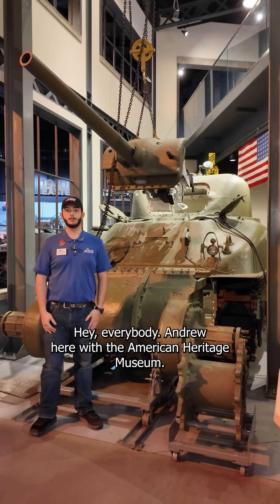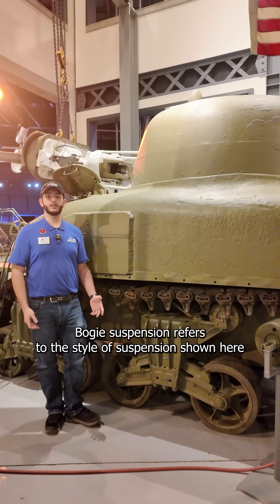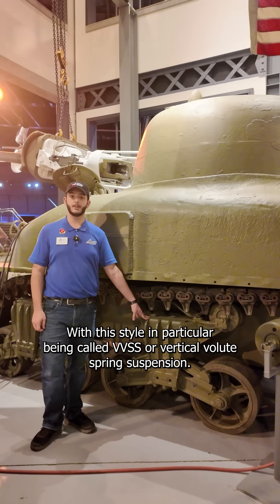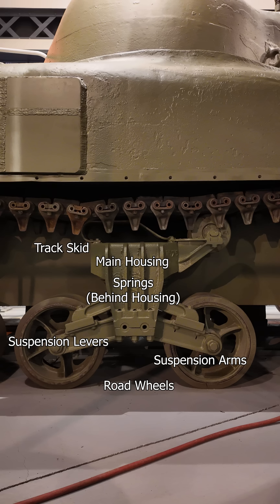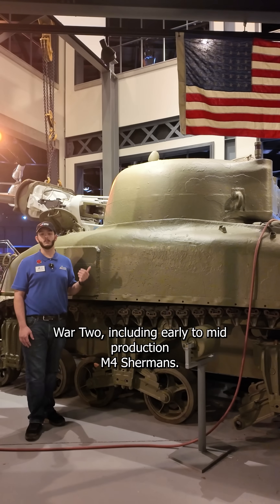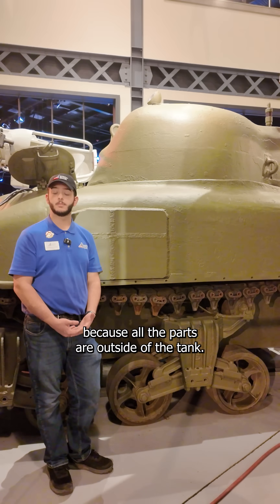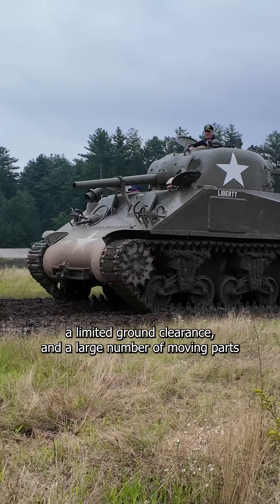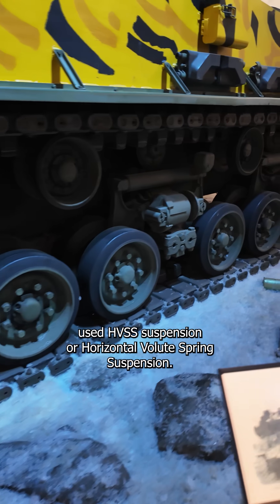What are VVSS Bogies?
Today we're taking a look at VVSS suspension, and how it works!